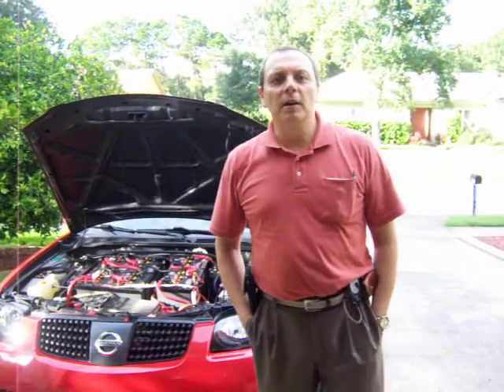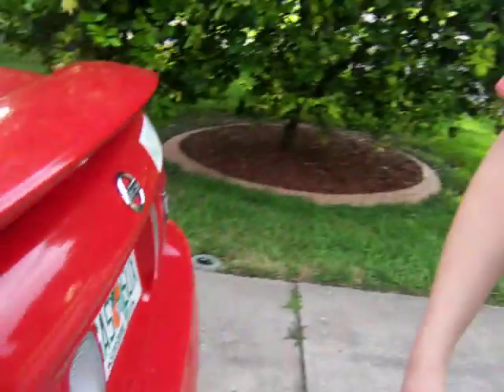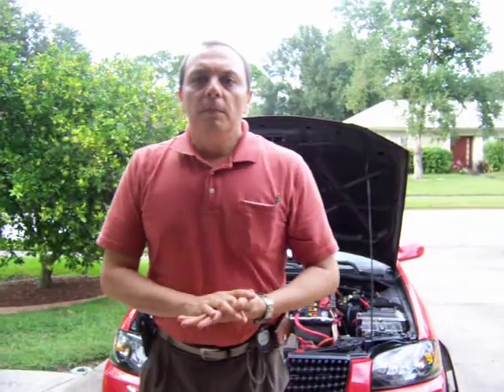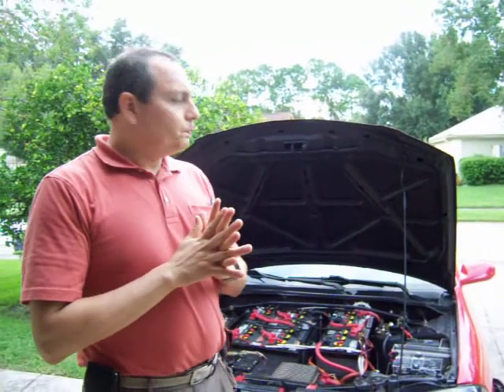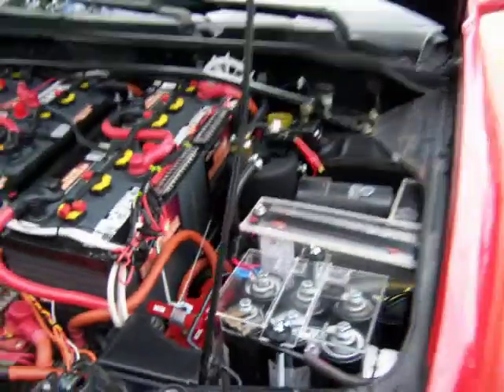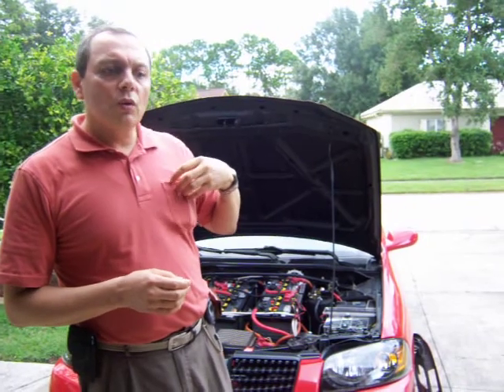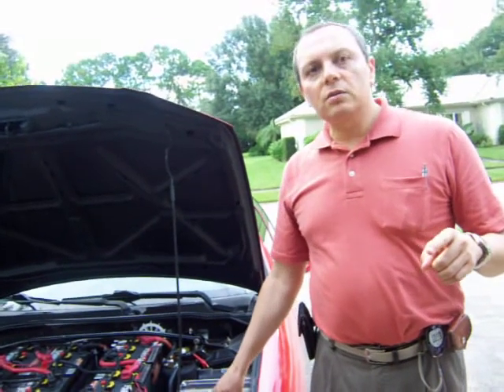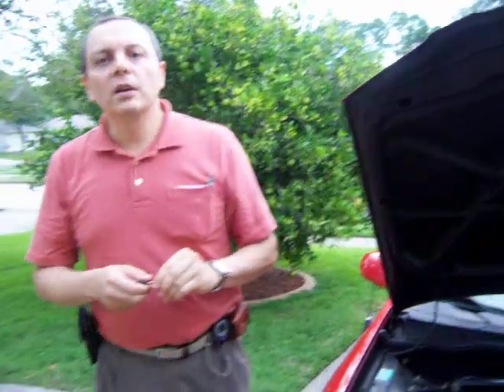Nissan Sentra Electric Car Conversion Part 34